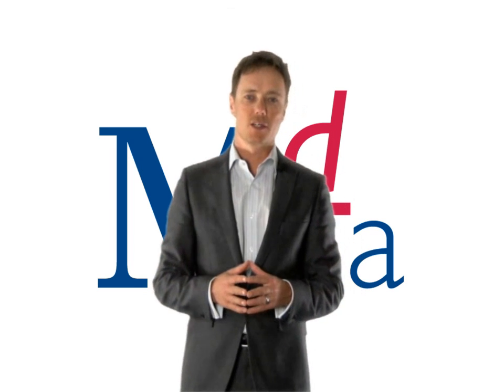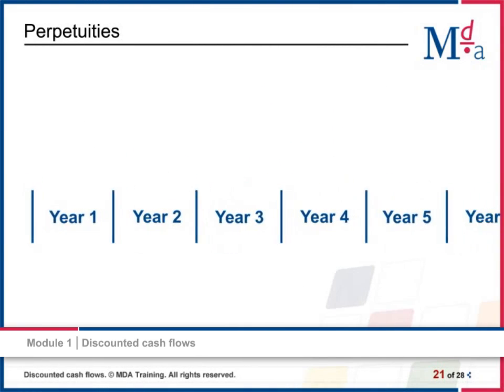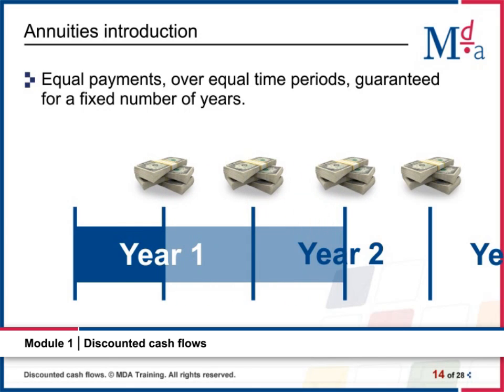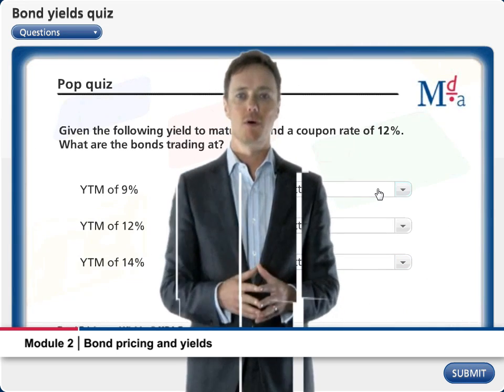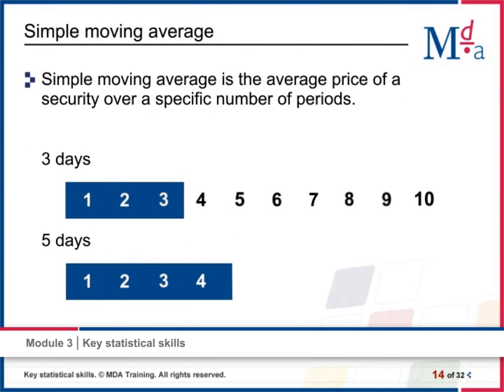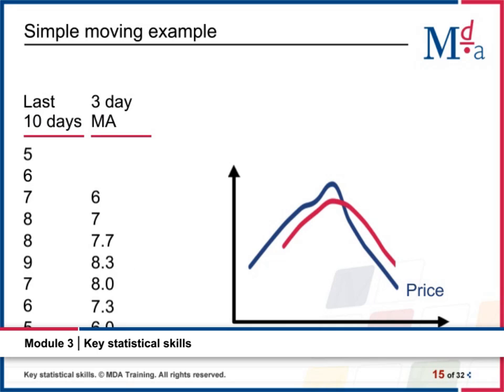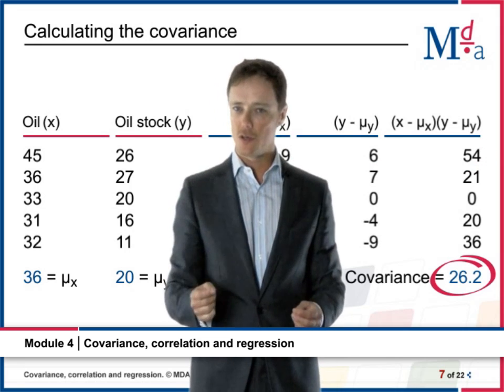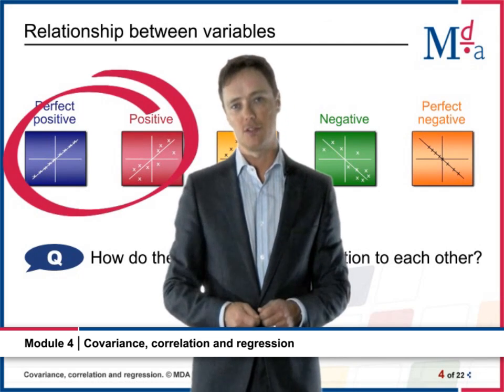Financial mathematics - MDA Training E-learning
Learn how to use discounted cash flow to calculate present value, understand bond pricing and yield, gain key statistical skills, and use covariance, correlation, and regression to determine the relationship between two variables.